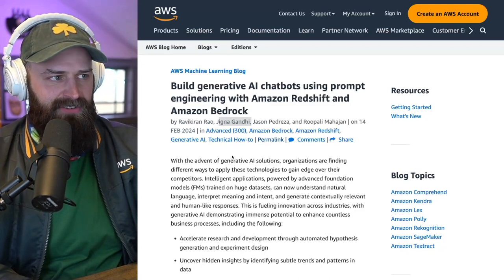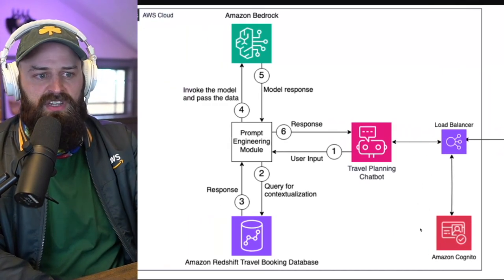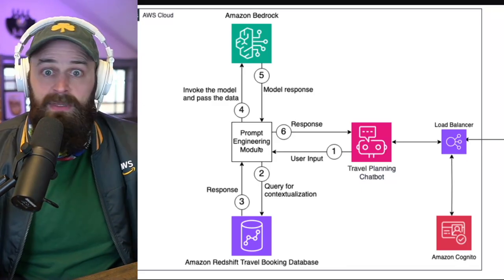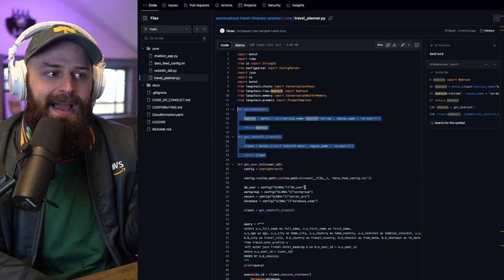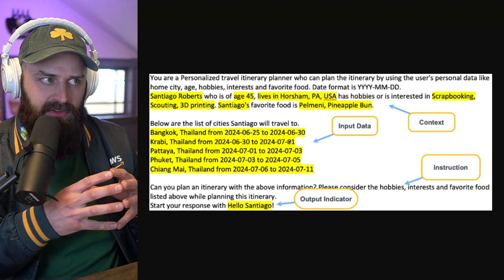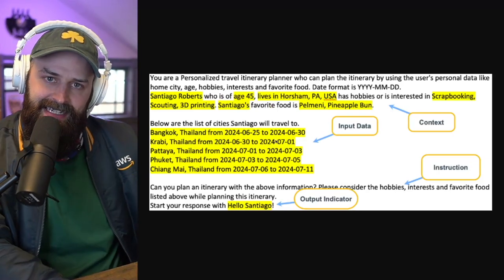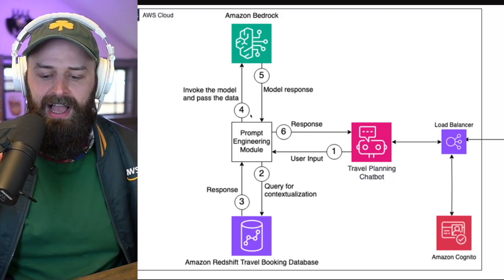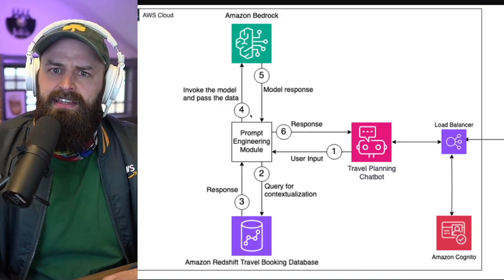Prompt Engineering with LangChain and Redshift - Personalize Customer Experiences